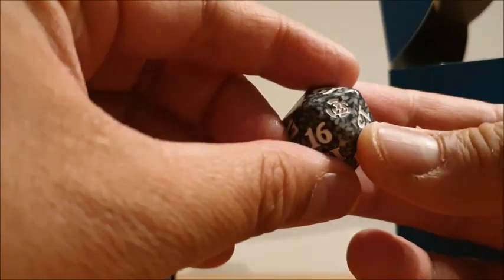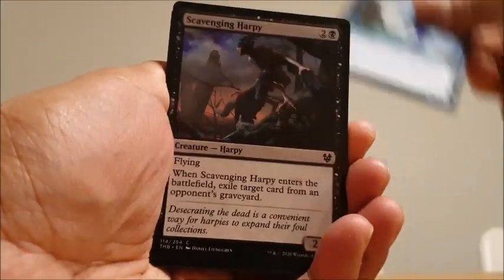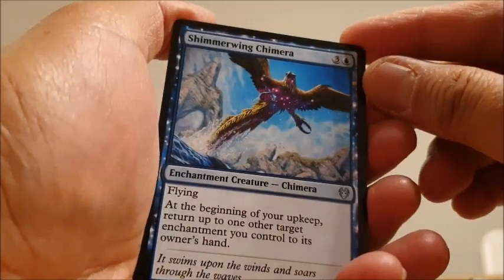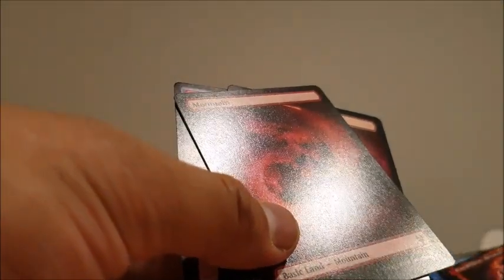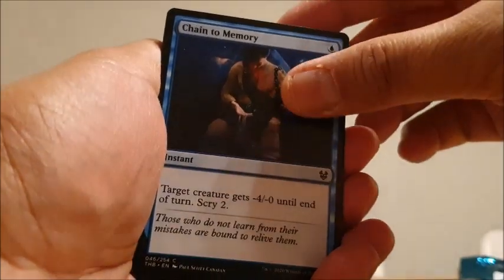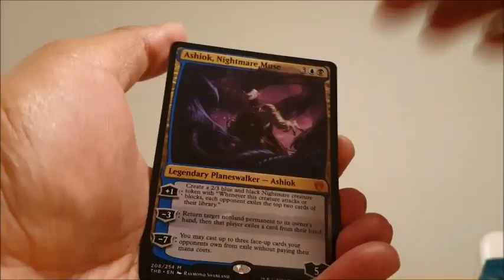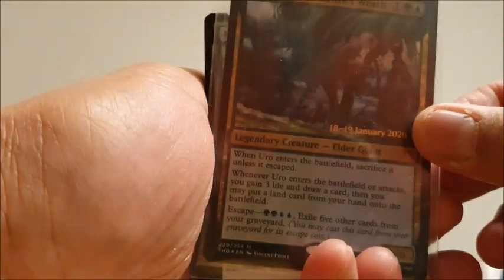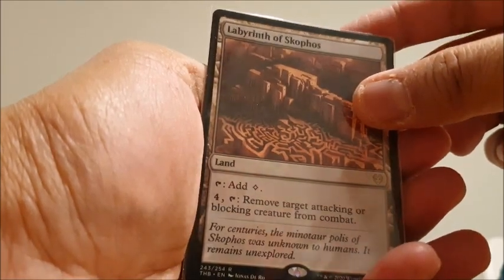MTG: Theros Beyond Death Prerelease kit Opening ! EPIC ! One of the best !Enjoy !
Today I open Theros Beyond Death prerelease kit !!  EPIC !! One of the best !!  Enjoy !